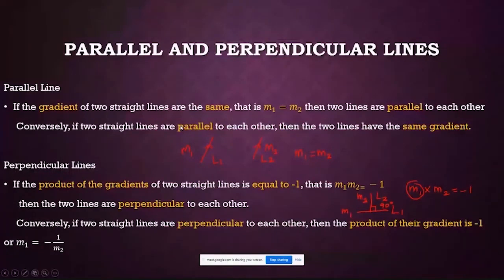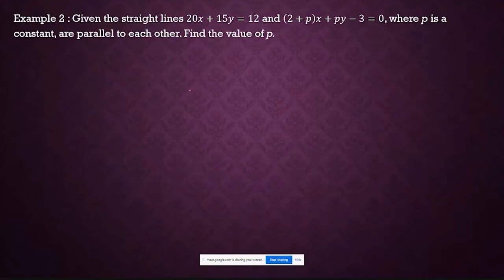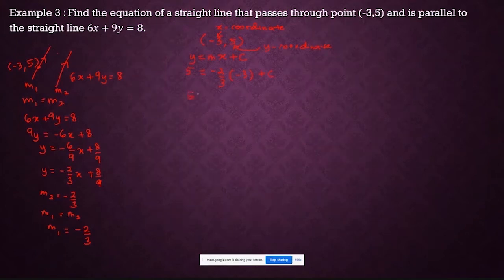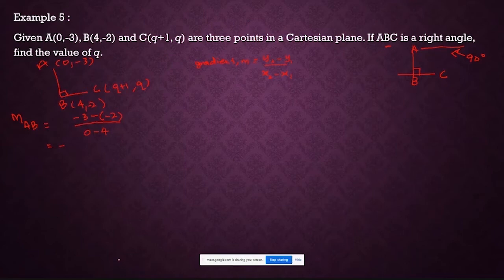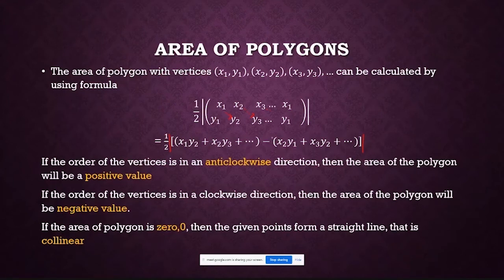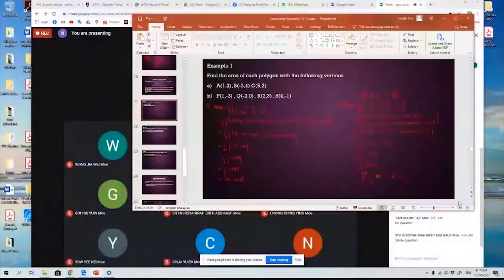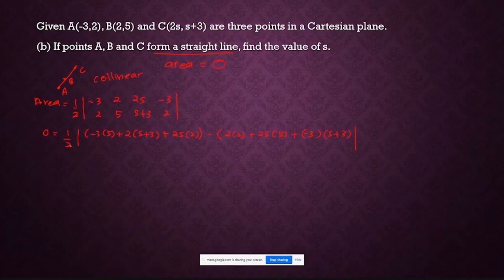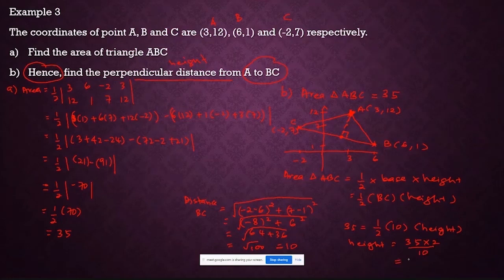coordinate geometry parallel and perpendicular lines form 4 kssm